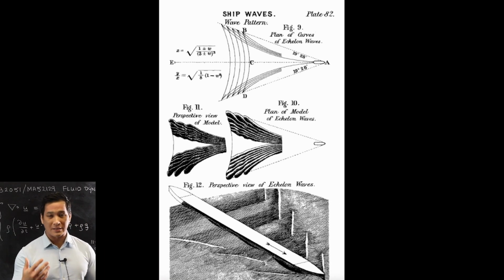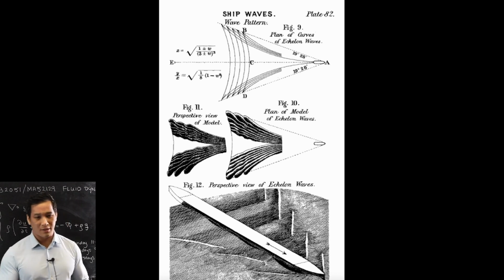Welcome message for Bath Mathematical Fluid Dynamics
Little impromptu welcome.